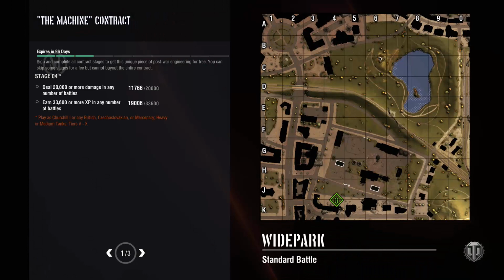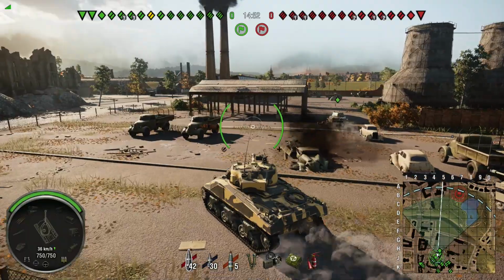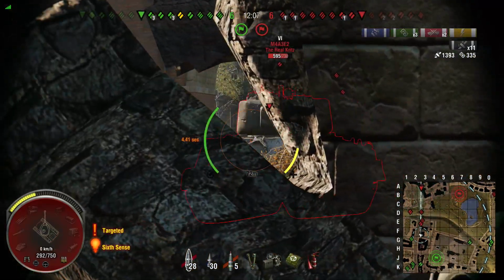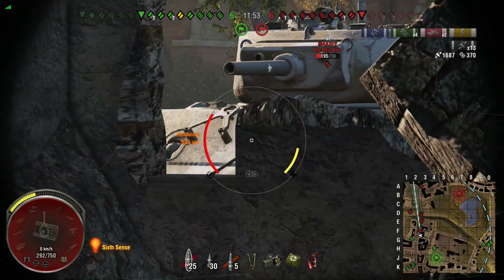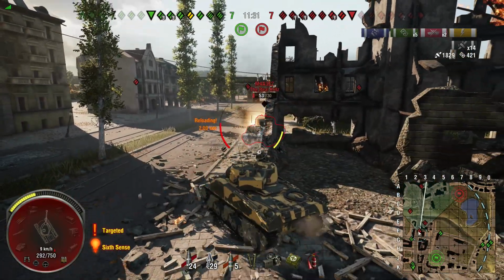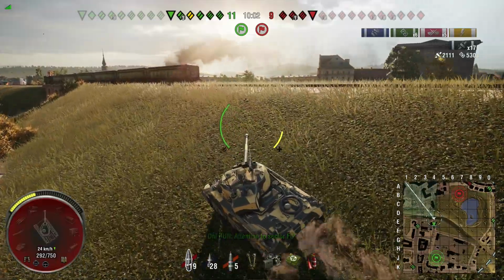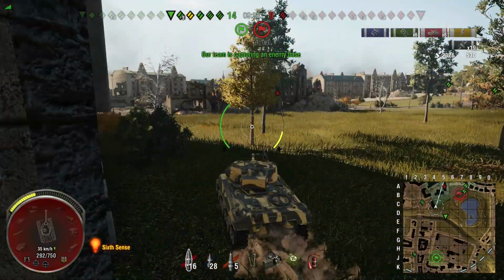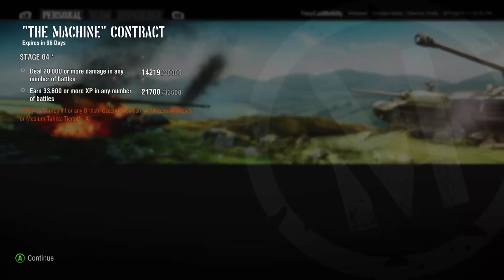World of Tanks || Xbox One || Firefly || Laughably AMAZING Gun.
You do 150 damage on average per shot. Not 170. My bad.
Everything else armor wise? mmmm-Not so much.